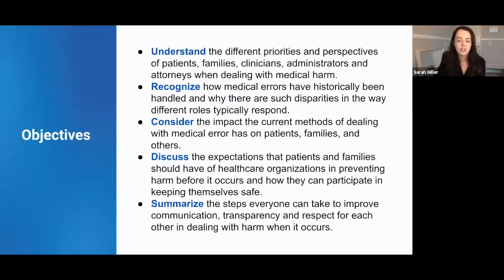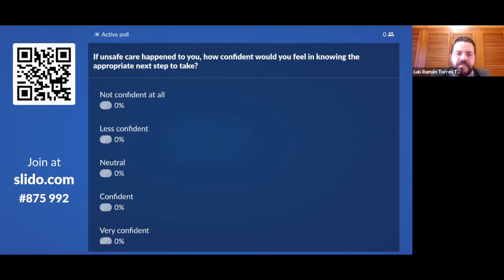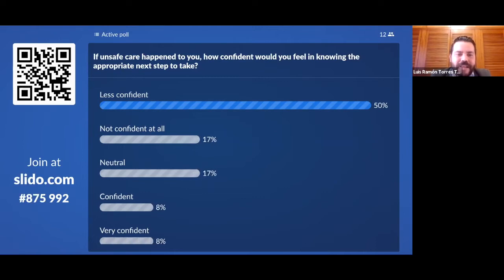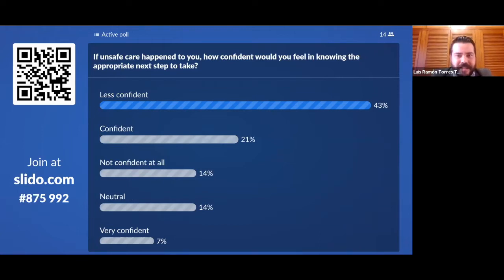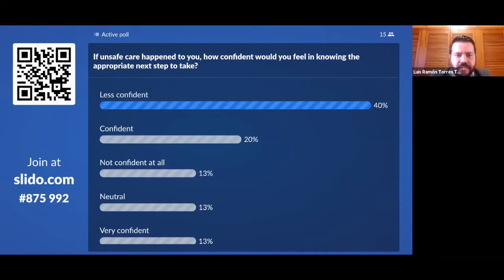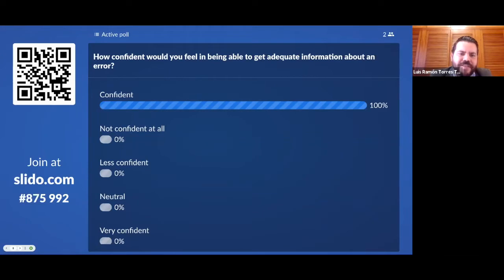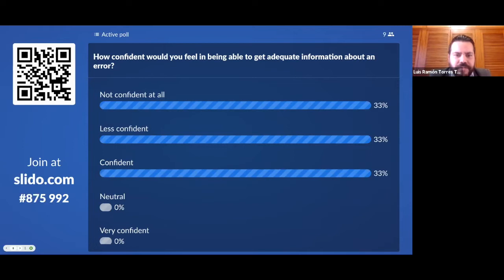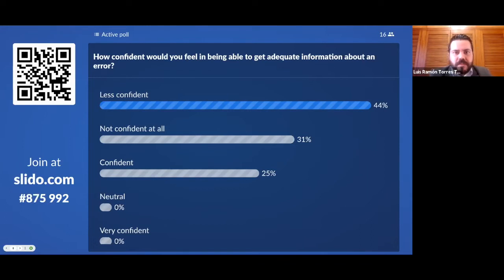Patient, Medical, and Legal Perspectives of Unsafe Care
Often, patients, clinicians, and legal experts are not on the same page when patient harm occurs. This lack of a coordinated effort toward resolution can compromise healing and improvement for all groups involved. While we have a good understanding of what’s not working well, such as a culture of silence after an error occurs, the panelists will discuss actionable, interdisciplinary solutions to improve these well known gaps.

📢  Moderator:
Luis Torres, MD, MBA, Physician and Quality Specialist, Hospital Español

🎤  Panelists:
⚆ Collin May, J.D., D.E.A., M.T.S., B.A., Patient Advocate, Senior Counsel, Barrister & Solicitor (Alberta), Commissioner, Alberta Human Rights Commission and Tribunal, DD West LLP

⚆ Elizabeth A. Kaveny, J.D, Managing Partner/Senior Trial Attorney, KAVENY + KROLL, LLC

⚆ Regina Holliday, Patient Advocate, Patient Rights Activist, Founder, The Walking Gallery

🎁 We at PSMF strive to present the highest quality educational content to you free of charge. We hope you found value in this webinar and the continuing education credits provided. As a nonprofit organization that relies on donations from individuals, we ask you to consider helping us keep these webinars free by donating what you can to support our educational programs! Thank you!